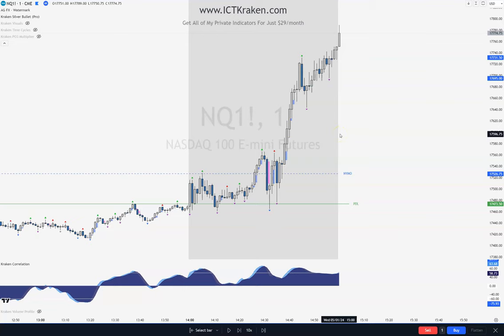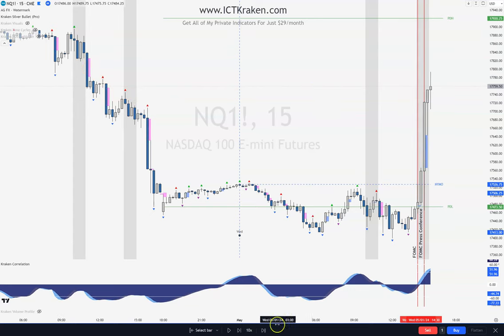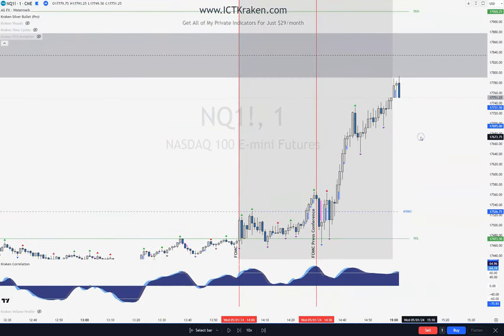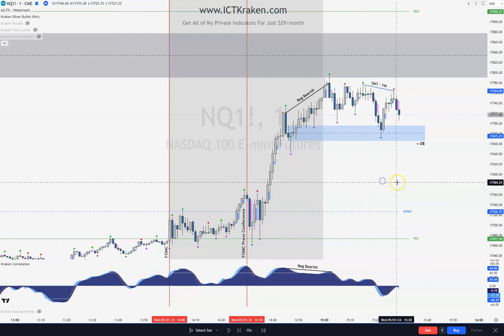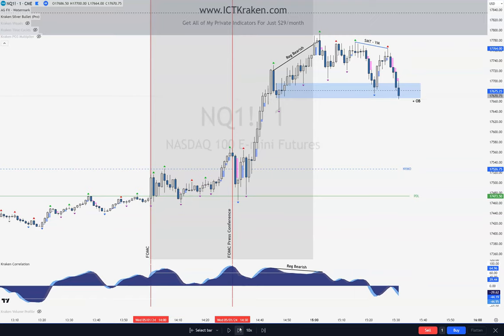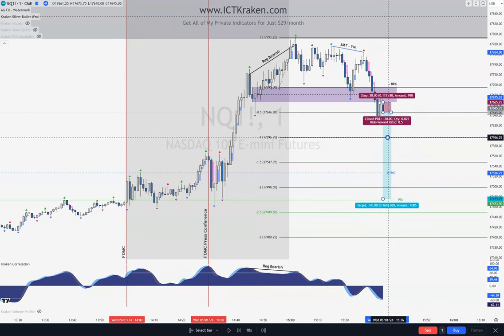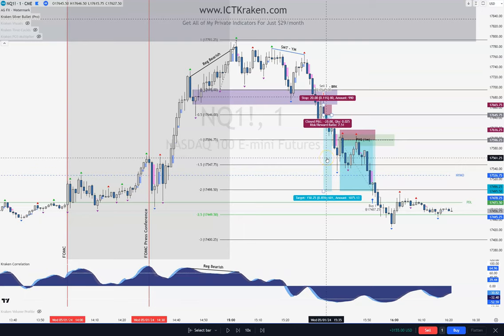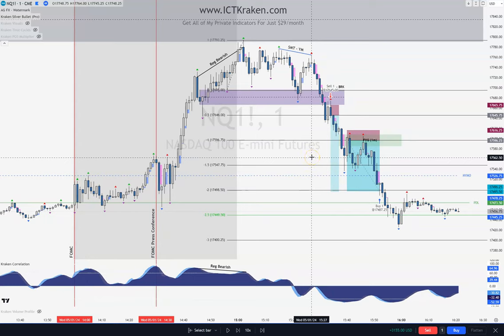ICT Post FOMC Trade Setups | ICT Concepts | PM Session Trading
🦾 To get access to ALL of the Kraken Suite of Indicators (Tradingview) used in the video, please go for more details.

Kraken Suite of Indicators (Tradingview):
✅ Kraken Silver Bullet PRO Indicator
✅ Kraken Correlation Indicator
✅ Kraken Visuals Indicator
✅ Kraken Volume Profile Indicator
✅ Release The Kraken Indicator (Coming Soon)
✅ Kraken Time Cycles (Coming Soon)

*Timestamps*
00:00 Introduction
02:13 HTF Analysis
06:21 Trade # 1
09:41 Trade # 2